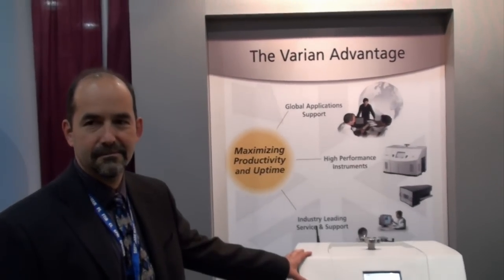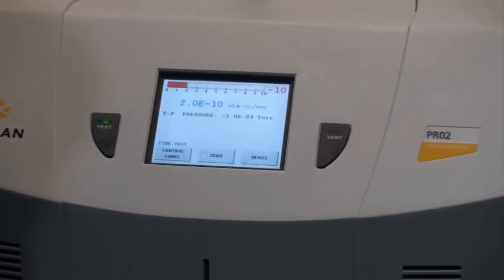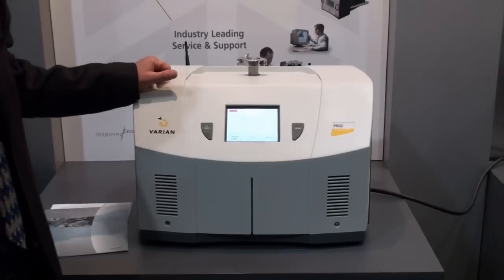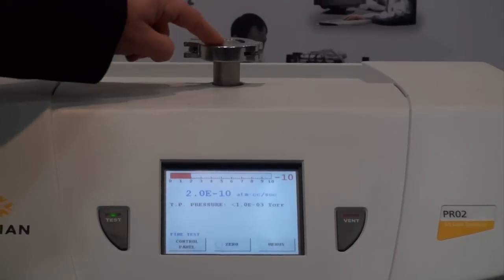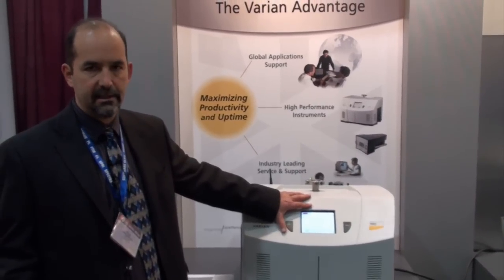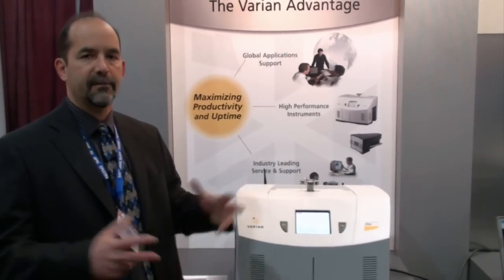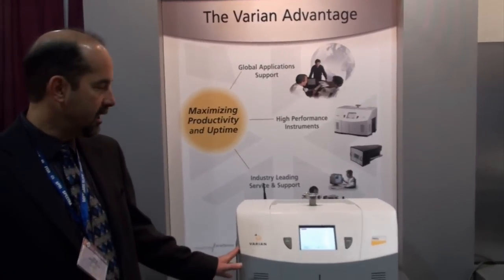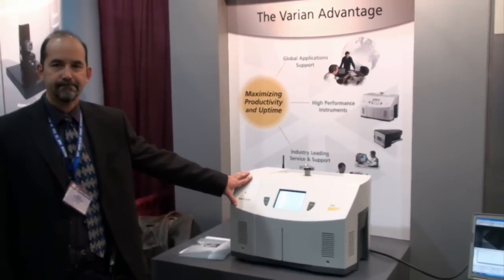Varian Pro2 Helium Leak Detector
Demonstration of the Varian Pro2 Helium Leak Detector.